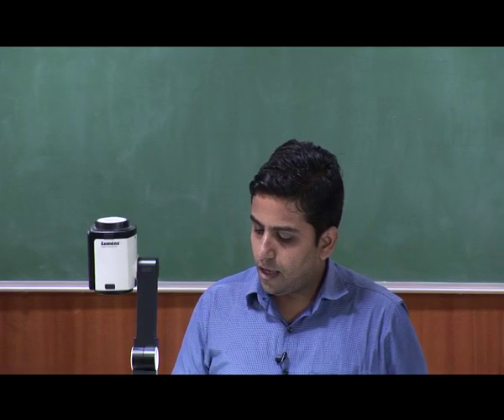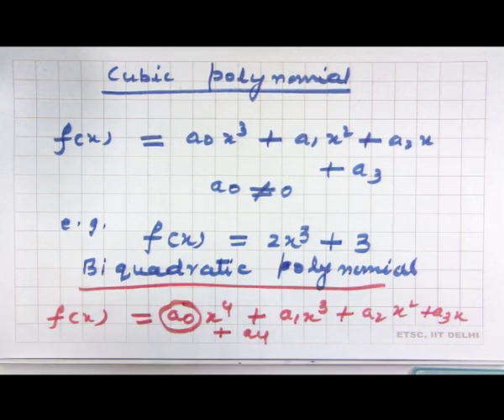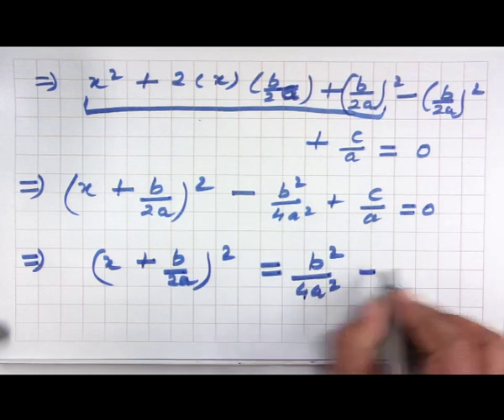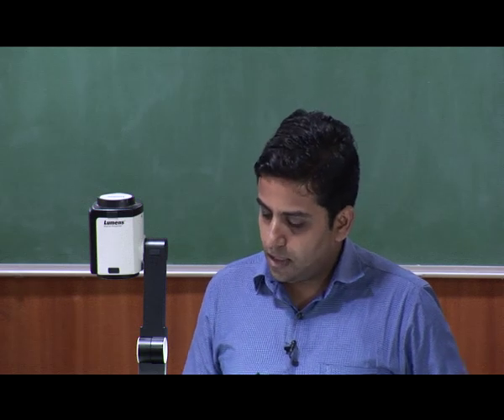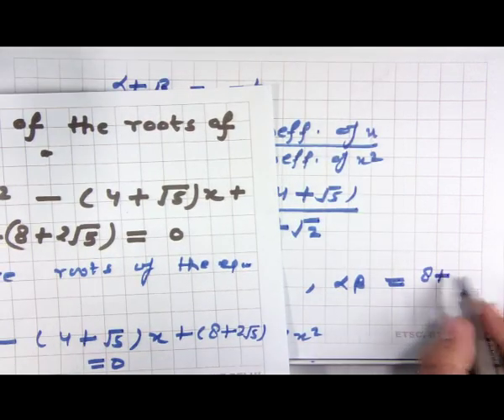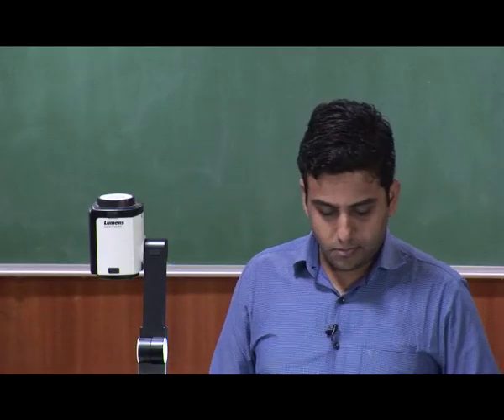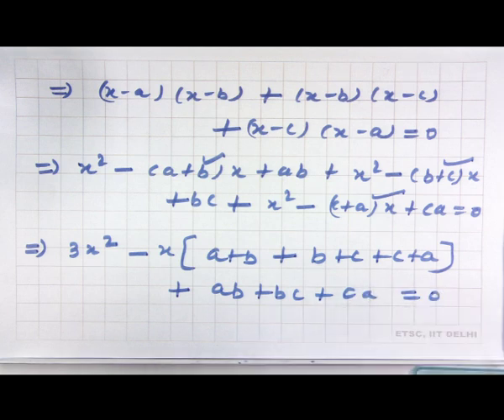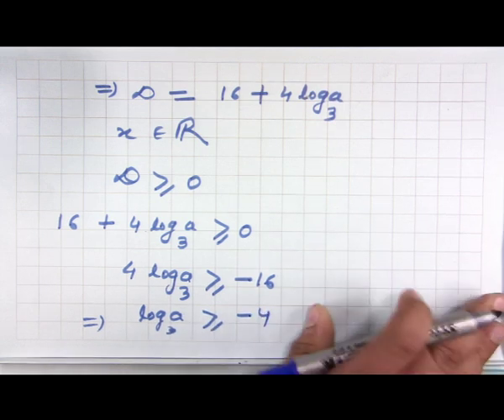Quadratic Equations -1 (CH_21)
Subject: Mathematics
Courses Name: IIT PAL
Name of Presenter: Gaurav Kumar